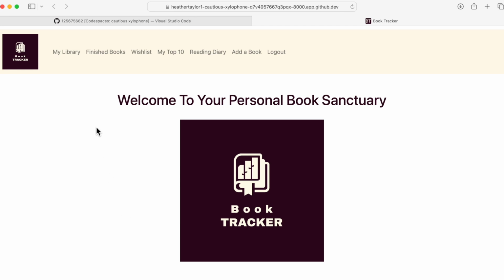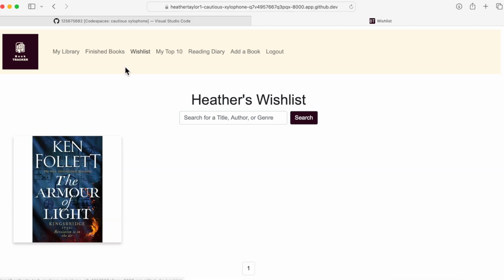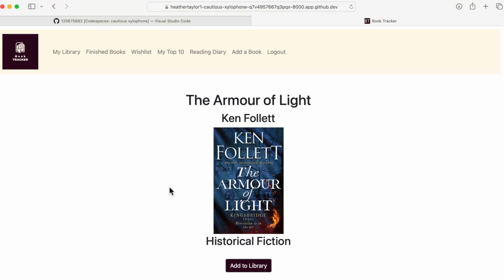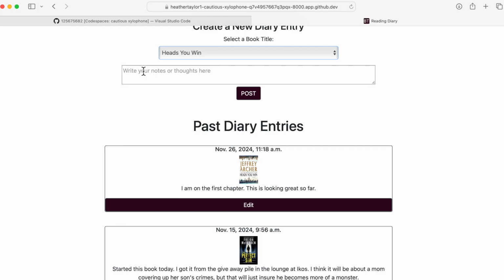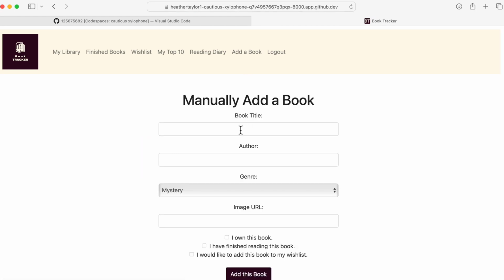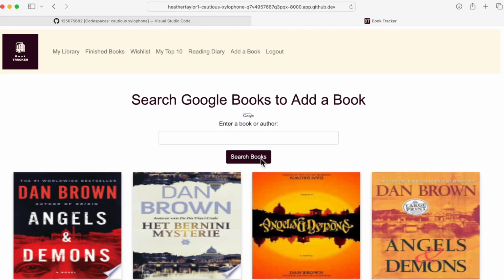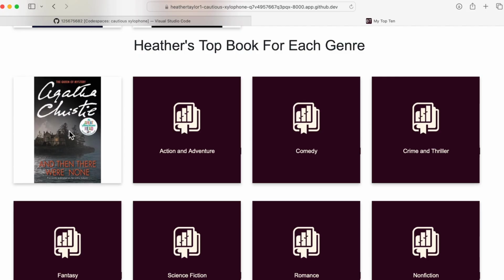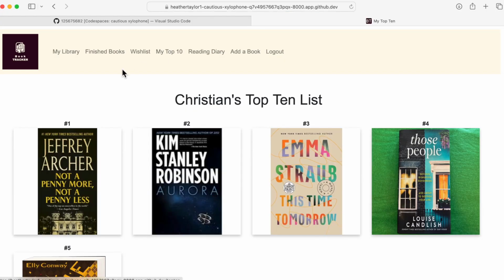Capstone Project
This is my submission of CS50W's Capstone Project.